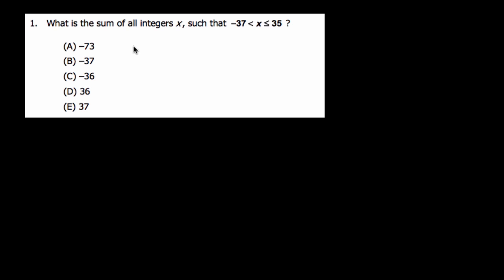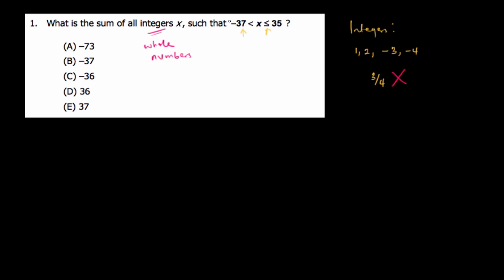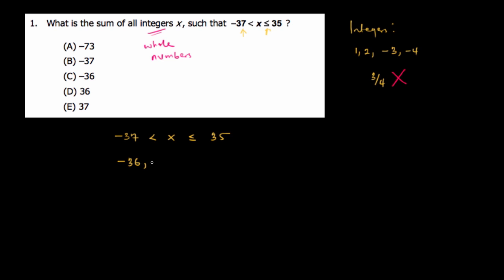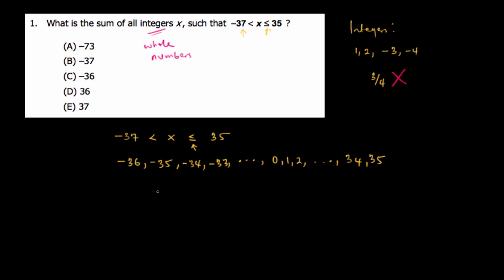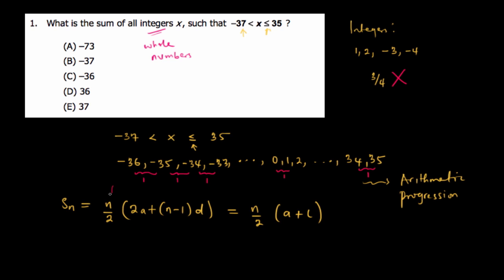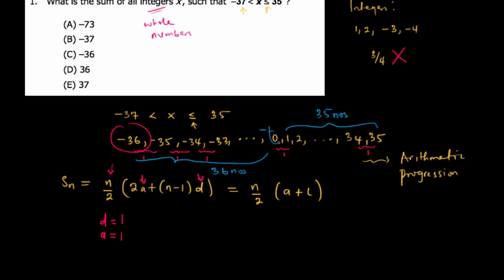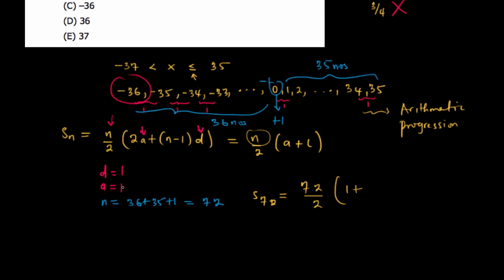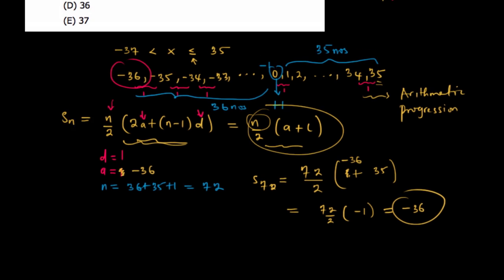Advanced GRE Maths [1]